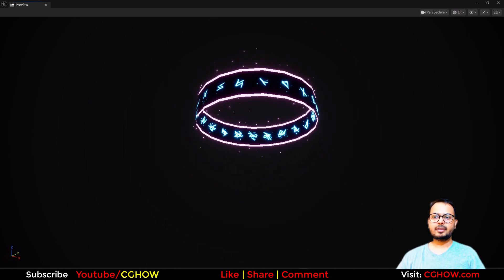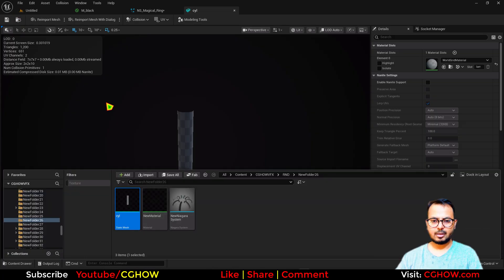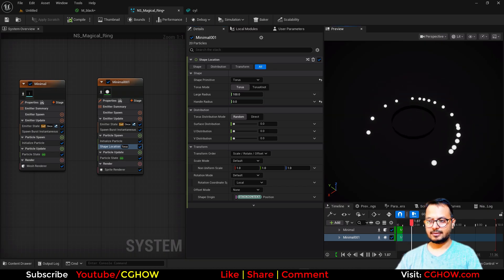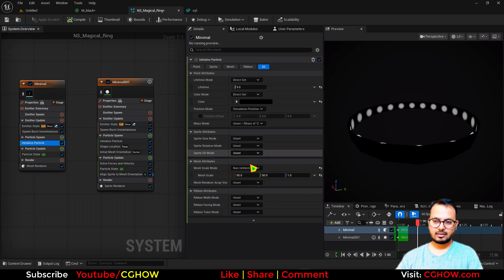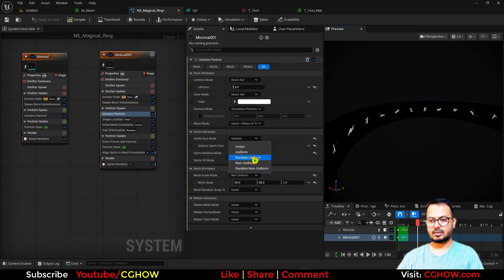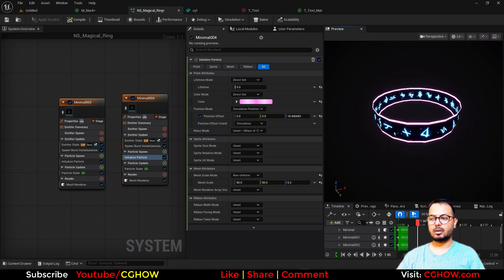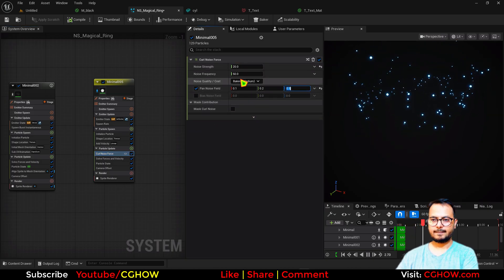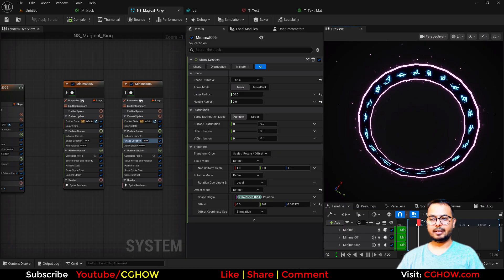Unreal Engine 5 Niagara - Magical Ring VFX Tutorial for Beginners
Learn to create a stunning Magical Ring VFX in Unreal Engine 5! In this comprehensive step-by-step tutorial, you'll master advanced techniques in UE5 Niagara to build a dynamic and beautiful magical effect from scratch. This video is perfect for game VFX artists and Unreal beginners looking to expand their skills.

What You'll Learn in this Tutorial:
Building a Cylinder-Based Black Ring: Discover a unique technique to create a solid, stable base for your magical effect using a cylinder mesh within Niagara.

Aligning Dynamic Text Particles: I'll show you how to align glowing magical text or symbols along the surface of your ring, giving your effect a powerful and unique feel.

Layering Glowing Rings: Learn how to add a multi-layered look to your effect by creating glowing rings that float above and below the main ring, adding depth and visual interest.

Emitting Magical Particles: We'll add dynamic, emitting particles to the effect to create a sense of energy, motion, and a truly next-level look.

Advanced Niagara Techniques: This tutorial is a deep dive into using mesh renderers, ribbons, and custom particle behaviors to achieve a professional result.

Unreal Engine 5 Niagara magic ring tutorial
UE5 magical portal VFX step by step
Niagara particle alignment to mesh surfaces
How to make runic text particles UE5
Unreal Engine Niagara magic circle effect
Advanced Niagara sprite orientation tutorial
How to align sprites to a cylinder in Niagara
Fixing uneven particle distribution in Unreal Engine 5
Creating glowing edge particles for magic spell effects
Using sub-UV textures for randomized text particles UE5
How to emit particles from specific mesh edges Niagara
Controlling particle density and color in magic circles
Creating ancient text effects in Unreal Engine 5
Distributing particles evenly on a Taurus shape Niagara
UE5 Niagara mesh renderer vs sprite renderer workflow
How to use execution index for particle distribution
Magical ring VFX for stylized games tutorial
Niagara custom facing vector for sprite alignment

0:00 Intro & Final Effect Preview (Magical Text Ring VFX) ✨
0:24 Initial Setup: Black Unlit Material (M_black)
0:51 Niagara Setup: Minimal Emitter, Infinite Life, Spawn Once
1:23 Applying Static Mesh Renderer (Cylinder without Caps)
1:49 Setting Non-Uniform Scale for the Base Ring Mesh
2:37 Duplicating Emitter for Text Particles (Sprite Renderer)
2:59 Setting Spawn Count (20) & Initial Particle Size
3:11 Using Shape Location (Taurus) to Align Particles in a Ring
3:33 Using Direct Distribution & Execution Index for Fixed Spacing
4:11 Removing Camera Facing & Aligning Sprites to Mesh Orientation
5:22 Applying Ancient Text SubUV Material (4x4) & Random Frame
6:43 Adding Random Rotation & Random Size to Text Particles
7:12 Duplicating Text Emitter for Outside Ring & Applying Offset
7:33 Creating the Glowing Edge (Inner Ring) Layer
7:43 Duplicating Mesh Emitter & Applying Bright Color/Scale Offset
8:13 Duplicating Glowing Edge Layer for Outer Ring Offset
8:30 Recap: Full Control over all Layers (Text Count, Edges, etc.)
8:49 Adding Particles Emitting from the Glowing Edges
9:15 Setting Spawn Rate & Particle Properties (Life, Size, Camera Facing)
9:39 Adding Velocity (Upward) & Curl Noise for Motion
10:23 Adjusting Particle Emitter Offset to Align with Ring Edge
11:08 Duplicating Particle Emitter for Downward Velocity
11:23 Final Showcase & Wrap Up 👋